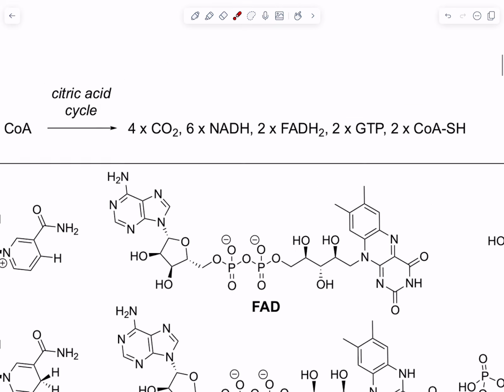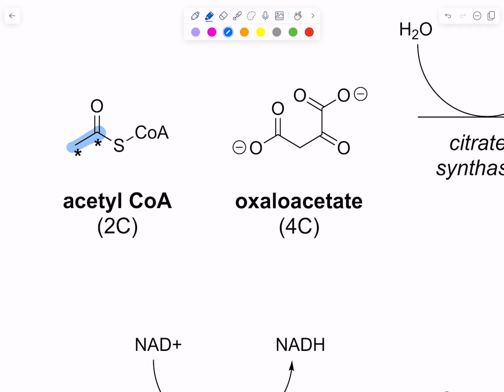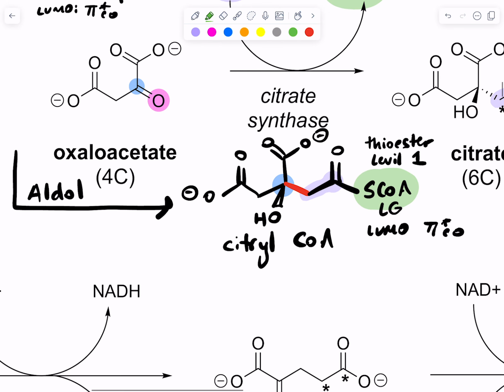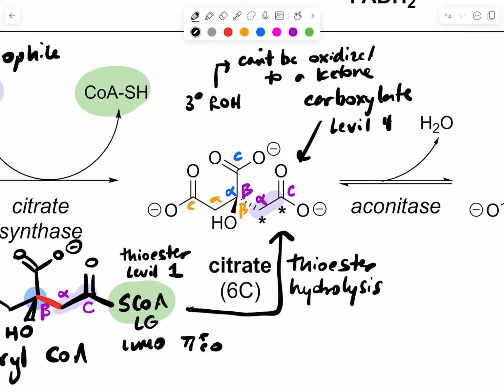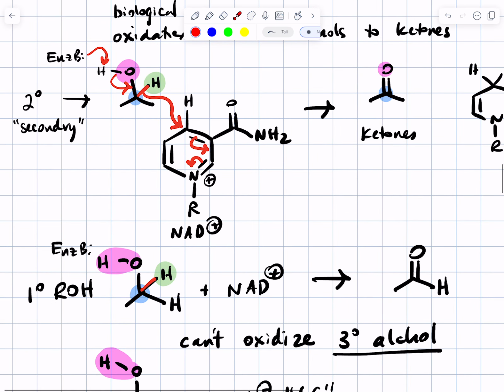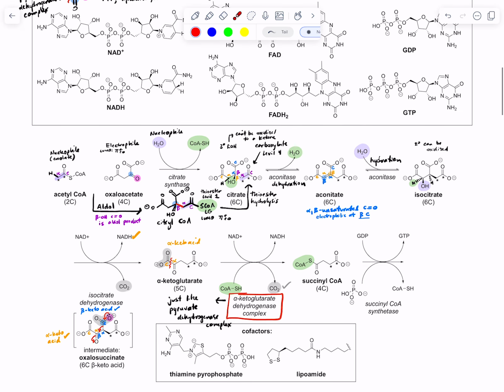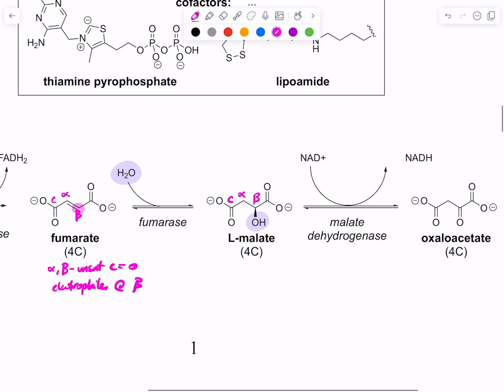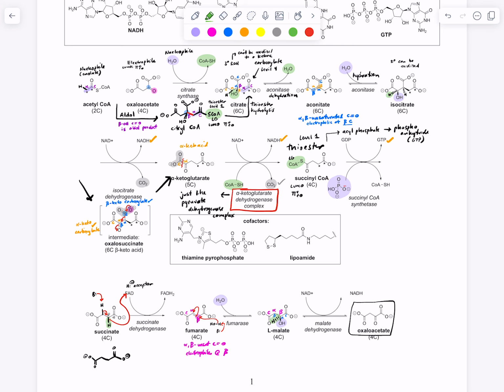Sp2025 285 L21 May 28 Part 1